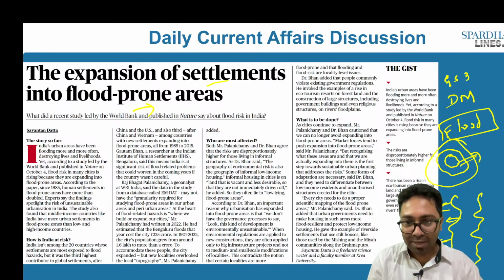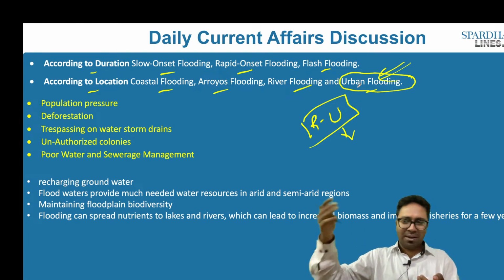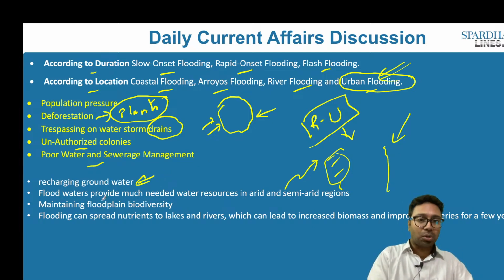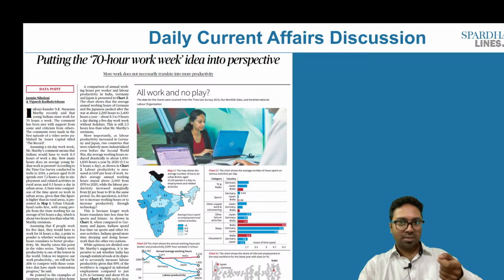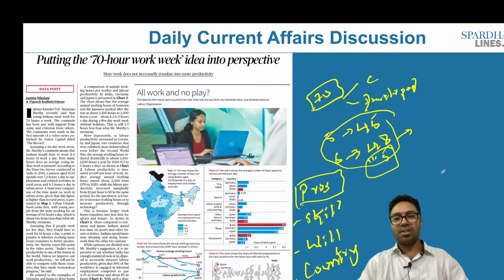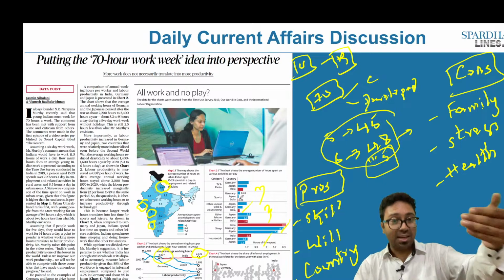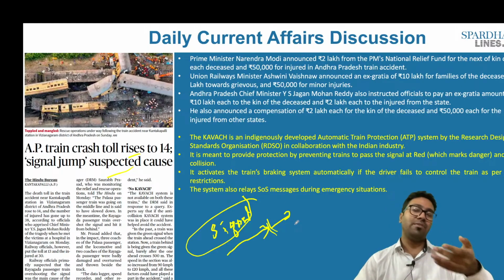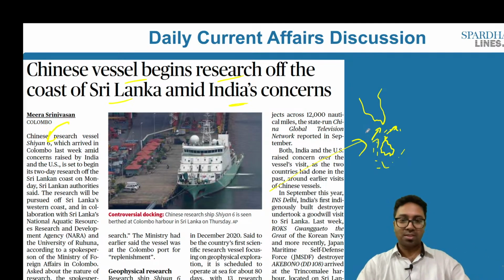31st October 2023 I The Hindu Analysis| Spardha Lines | IAS/KAS/PDO/PSI/Group-C/FDA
Spardha Lines Team is dedicated to simplifying exam preparation for aspirants by providing alternative and comprehensive current affairs for various competitive exams at the state and national levels.

In this episode of 'The Hindu' analysis, we will examine the news articles published in The Hindu Newspaper on 31st October 2023. These analysis videos provide valuable insights for UPSC, KPSC, SSC, and Railways Civil Services Examinations. Aspiring candidates are encouraged to view the complete lecture on The Hindu News Analysis to enhance their comprehension of current affairs articles. Our coverage focuses on the significant articles and editorials from The Hindu, tailored specifically for the UPSC/IAS and KPSC Prelims and Mains exams.

Topics:
00:00 The expansion of settlements into flood-prone areas
14:52 Putting the '70-hours work week' idea into perspective
24:27 SC puts Maharashtra Speaker on deadline over defection pleas
27:40 A.P. train crash toll rise to 14; 'Signal jump' suspected cause
30:08 Researchers identify a new mushroom species from the Western Ghats
31:11 Chinese vessel begins research off the coast of Sri Lanka amid India's concerns